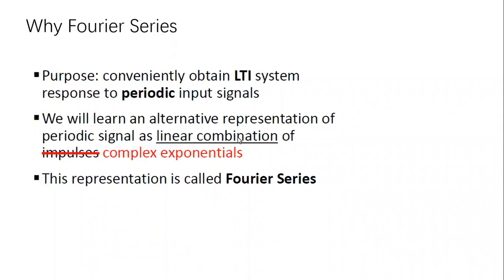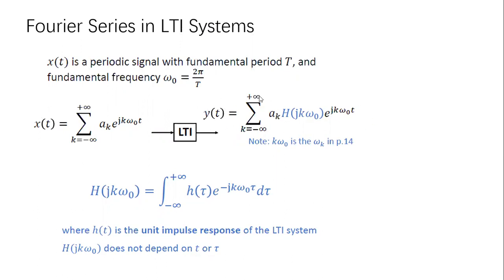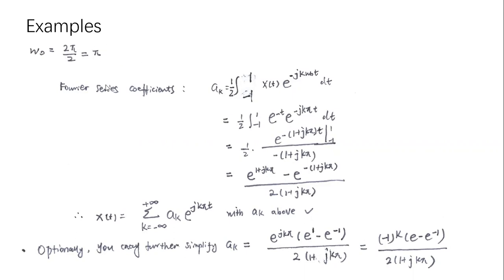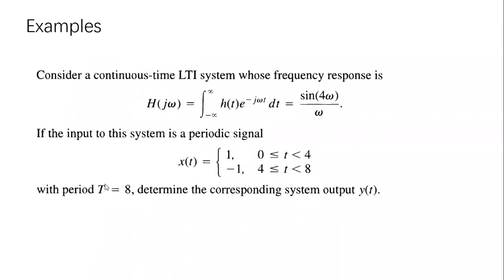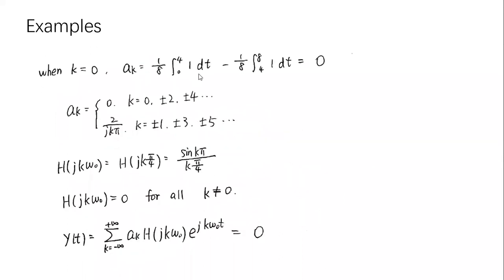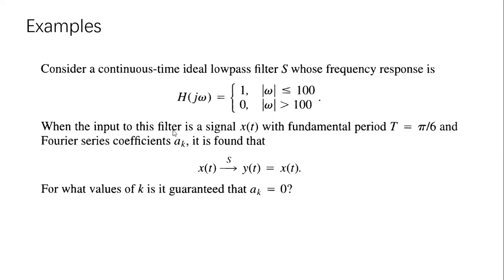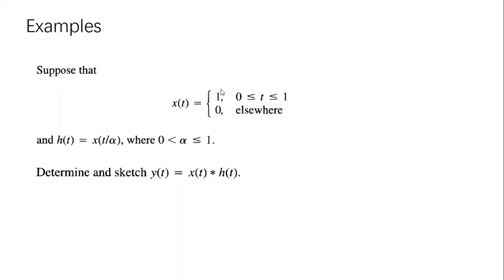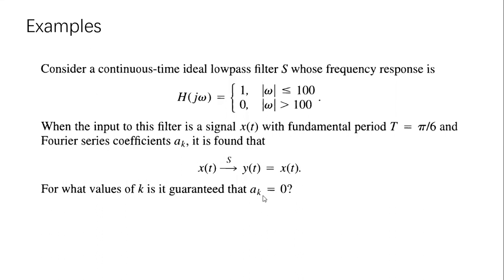201016 Friday Tutorial